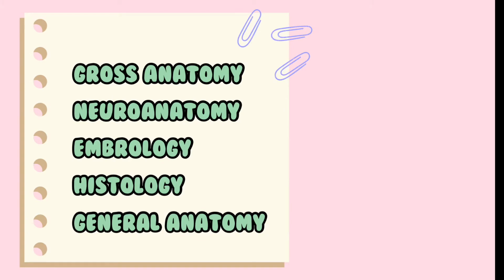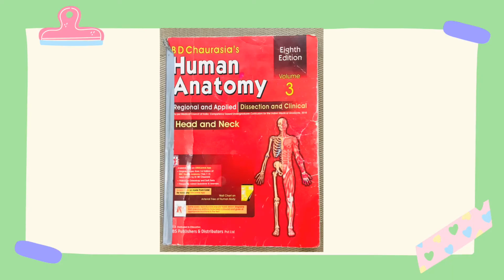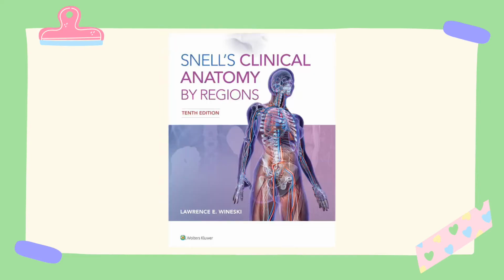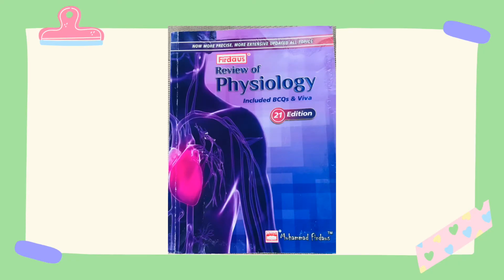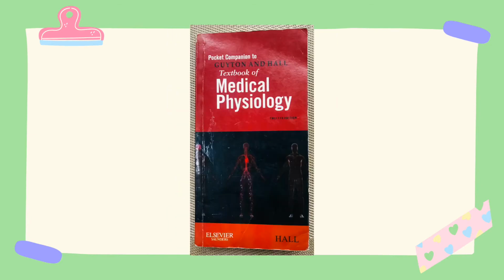BOOKS FOR 1ST YEAR BDS || BAREERAH NOOR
POINTS EXPLAINED IN THIS VIDEO:
Books needed in 1st year BDS
How to study in BDS 1st year
BDS guidance for new students
Past papers for medical students
Books for medical students
Pakistani medical and dental colleges books
Subjects in BDS 1st year
How to buy BDS 1st year books

Intro music taken from YouTube library